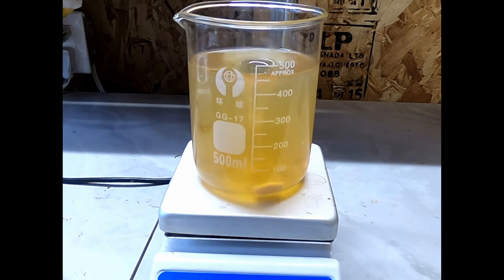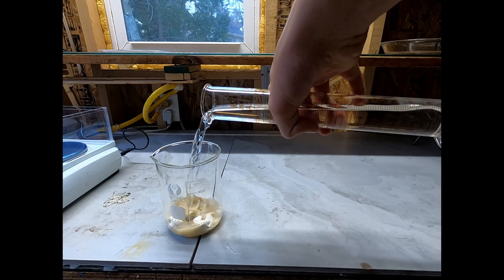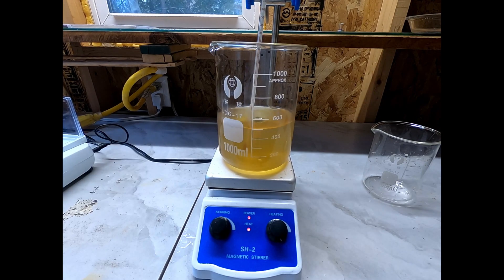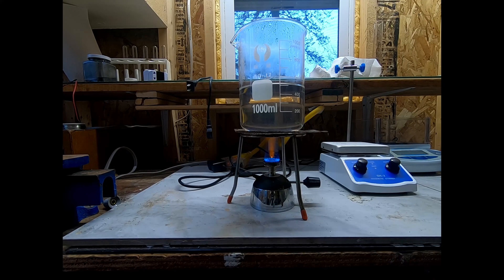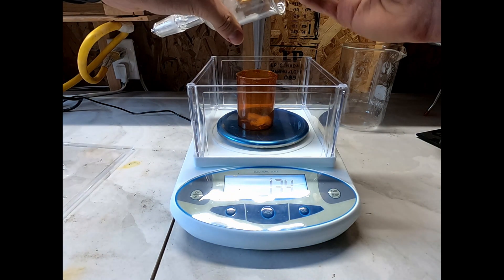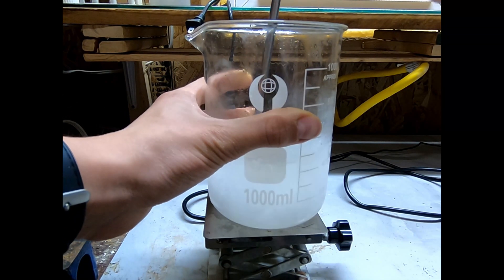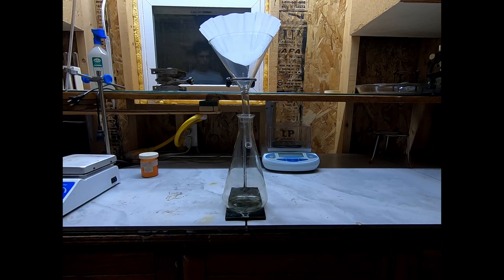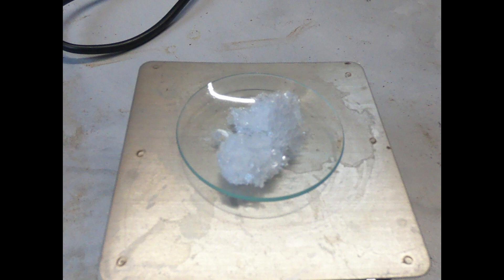Recrystallization of sodium carbonate (How to)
In this video, I demonstrate the recrystallization of sodium carbonate.

Some upcoming video ideas:
- Extracting caffeine from instant coffee
- Extracting methylene chloride and other useful solvents from hardware store chemicals
- The Fischer esterification
- Making diethyl ether
- Purifying sulfuric acid drain cleaner
- Concentrating hydrogen peroxide
- Making ethyl acetate

If you have any questions please leave them in the comment section below and I will answer you to the best of my ability!